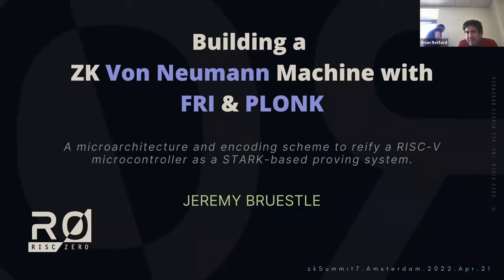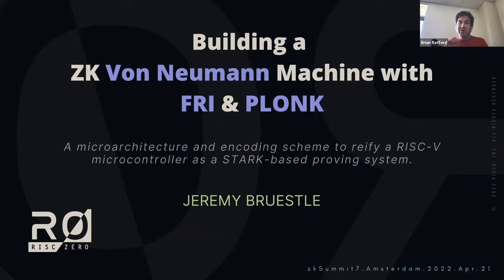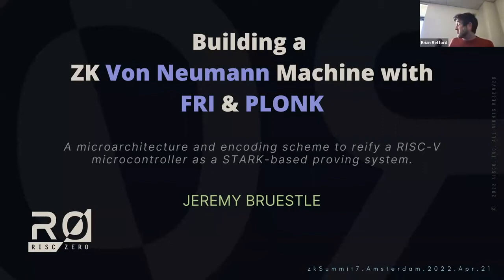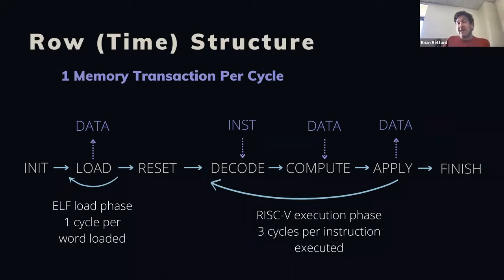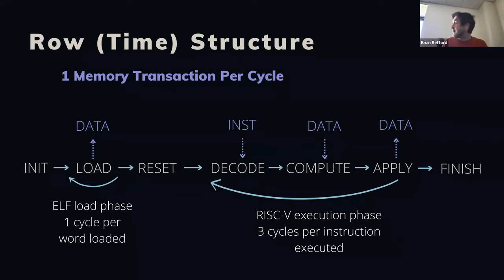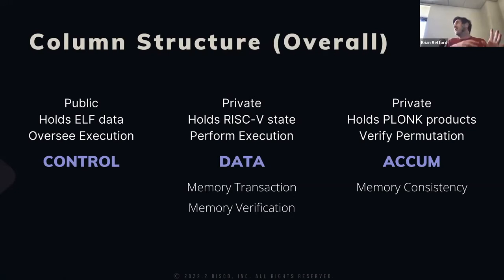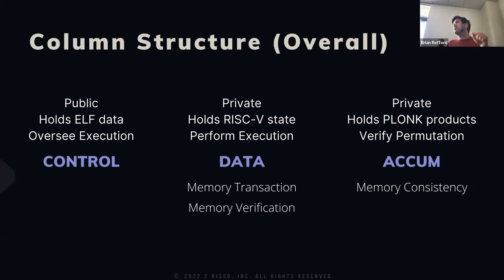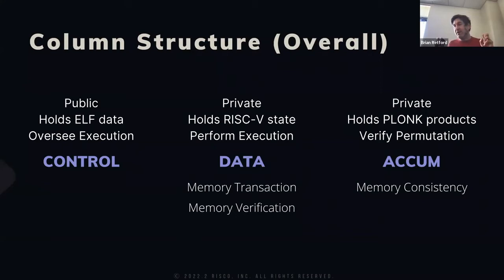RISC Zero Architecture Presentation @ Stanford - Jeremy Bruestle